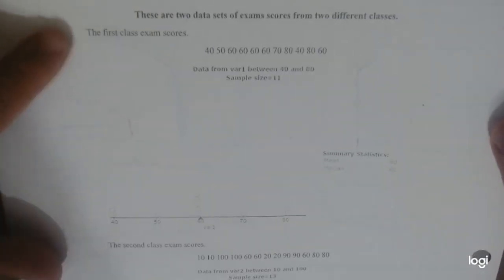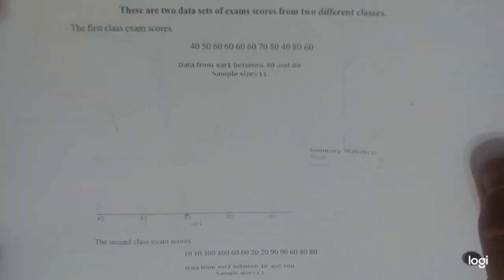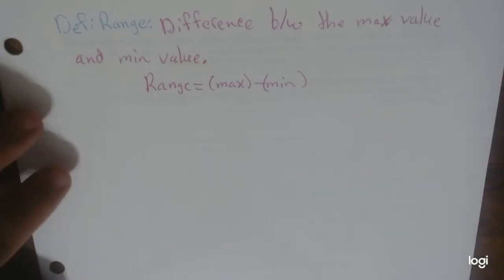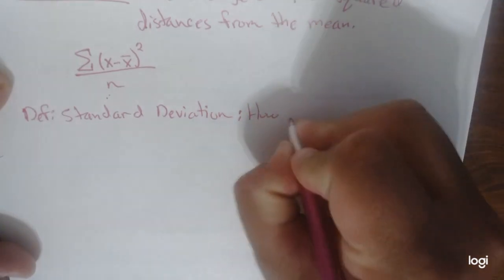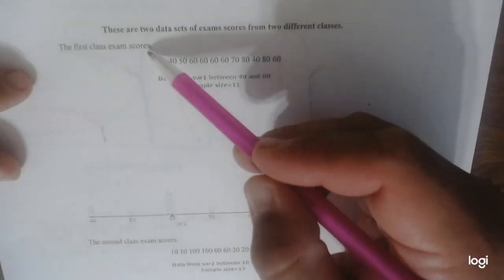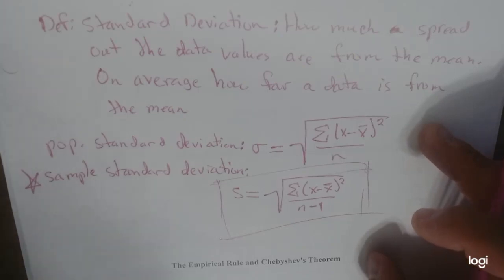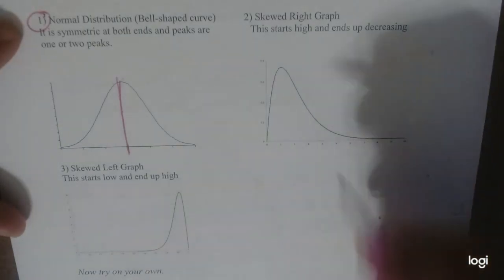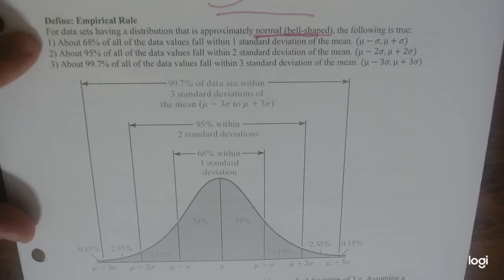Standard Deviation and Empirical Rule Part 1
The section we will talk about the standard deviation which is another way to compare data and then go into the applications of the mean and standard deviation by using the Empirical Rule and Chebyshev rule.